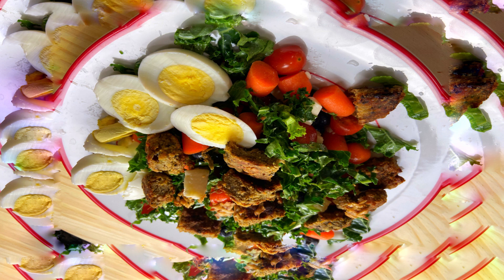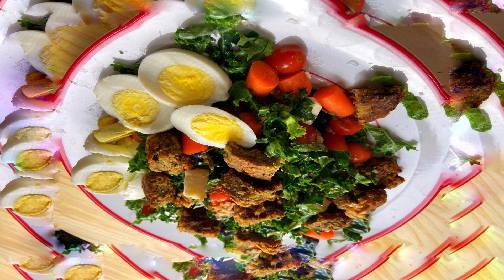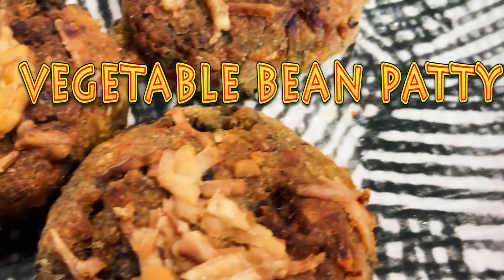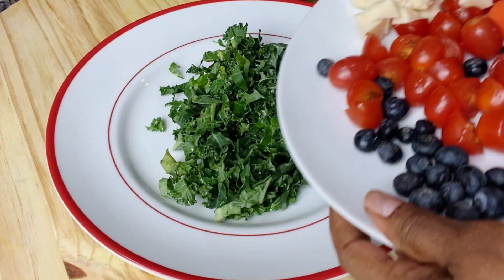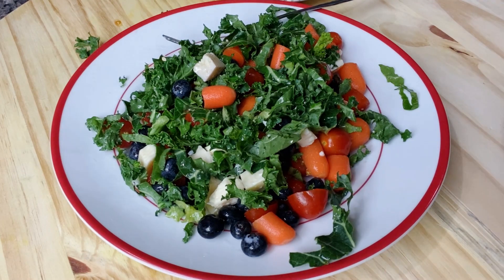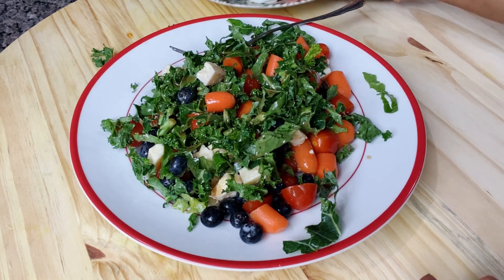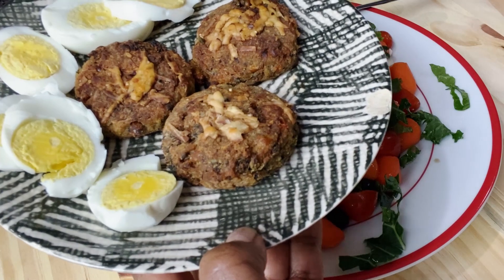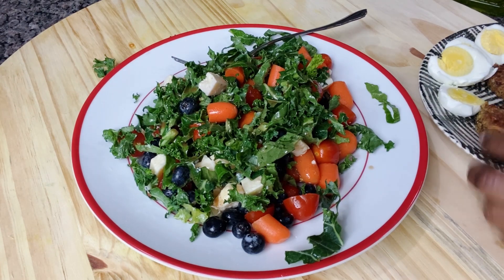EASY VEGETABLE SALAD RECIPE || QUICK RECIPE IDEAS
Easy vegetable Salad Recipe. This Quick salad recipe will leave you feeling full...satisfied
With the addition of Boiled eggs and Vegetable Bean patty..
Exclusive recipe by Gino.. Watch out for the upcoming Bean Patty video.

Ingredients

3/4 cup cubed carrots
1 cup of Kale or Spinach
2 boiled eggs
cubed cheese
blueberries
Tomatoes

For Dressing
Balsamic vinegar
olive oil